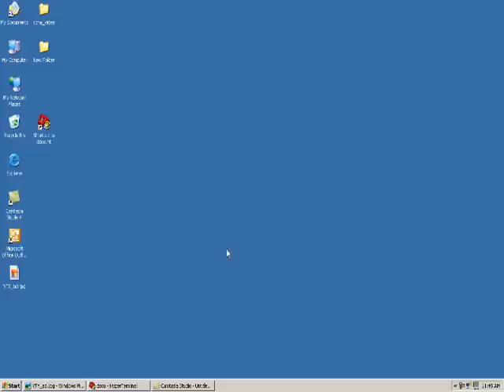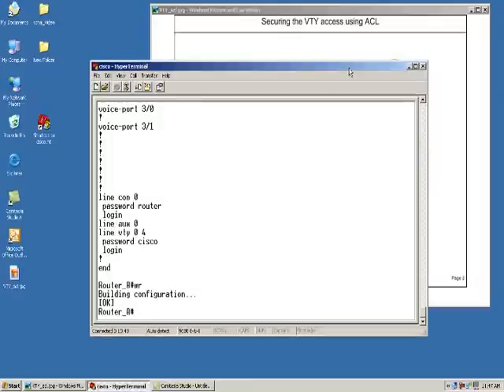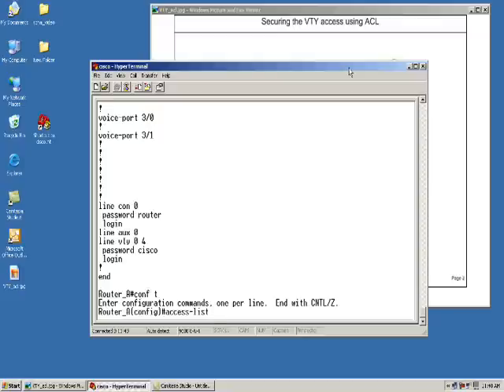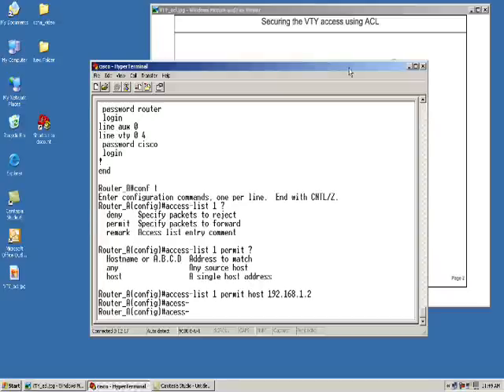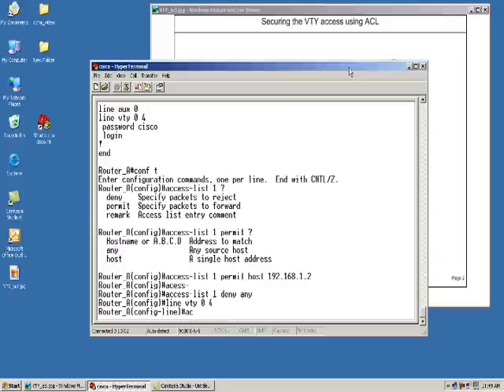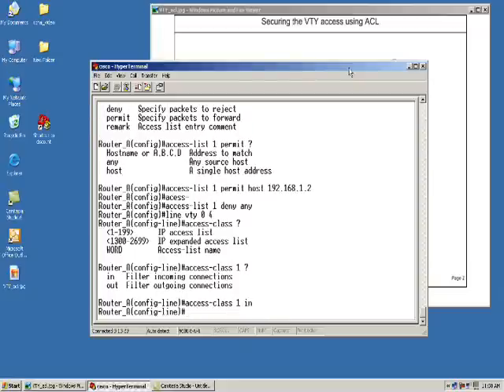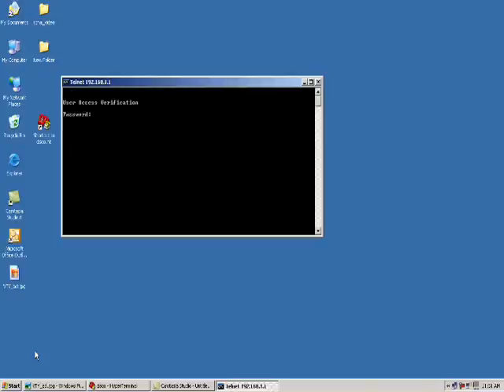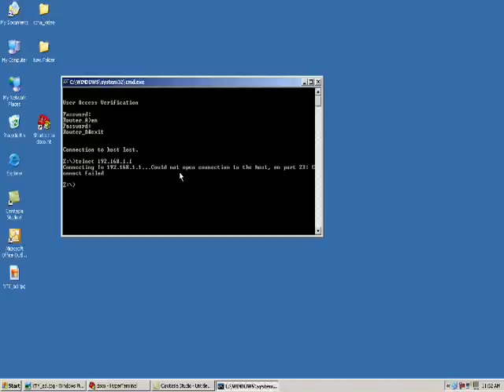How to Secure VTY access using ACL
How to Secure VTY access using ACL on Cisco Routers